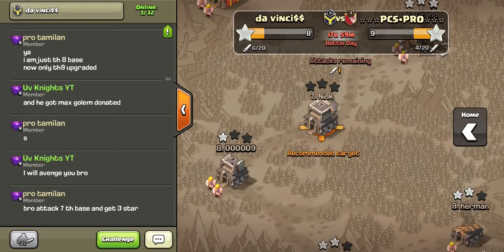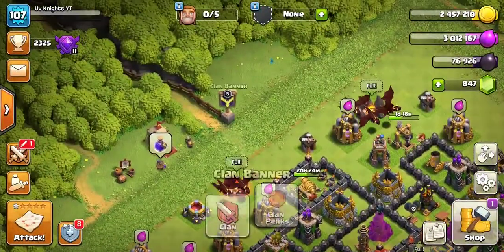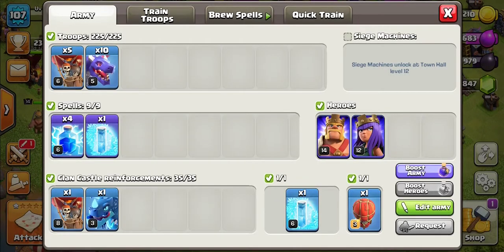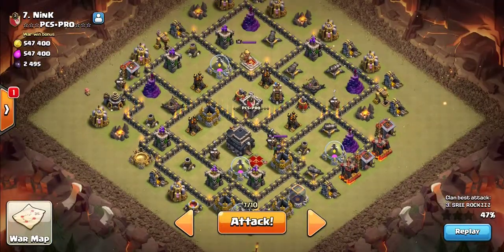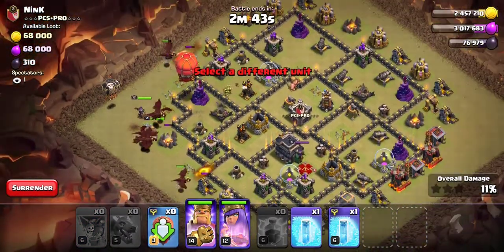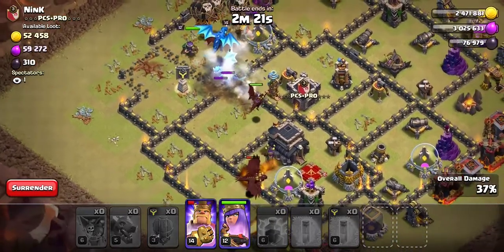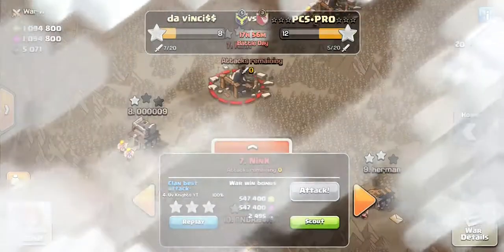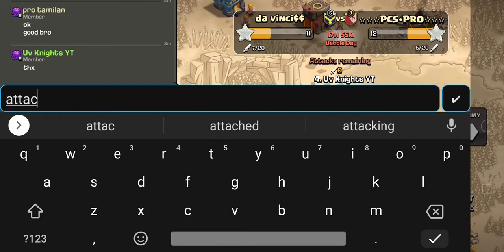Clash of clans Clan War How to get 3 Stars on every War Attack 2020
c.f. clan war,
5v5 clan war klaus,
1st place clan war chest,
champion 1 clan war league,
battlefield 1 clan war,
combatstar clan war 1,
war clan pamsus 1,